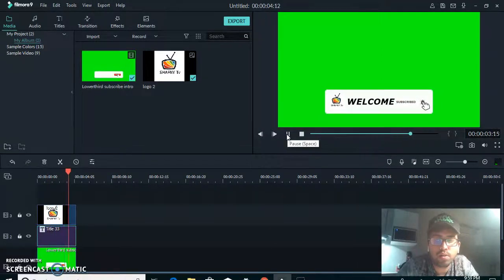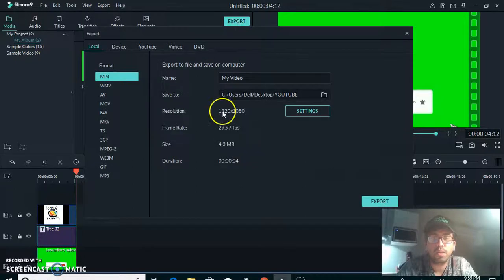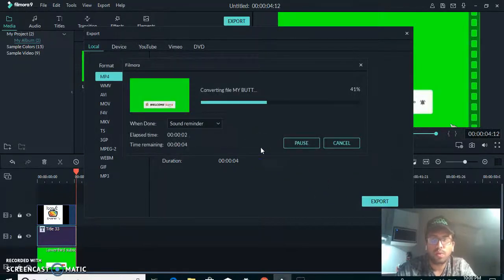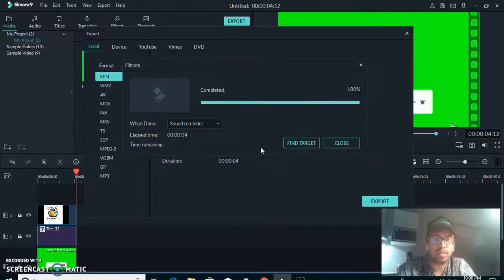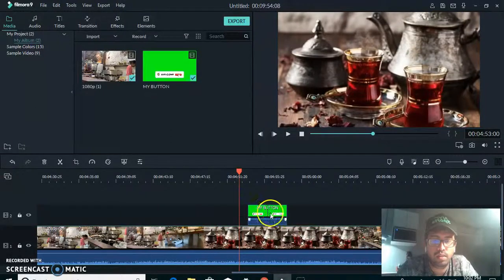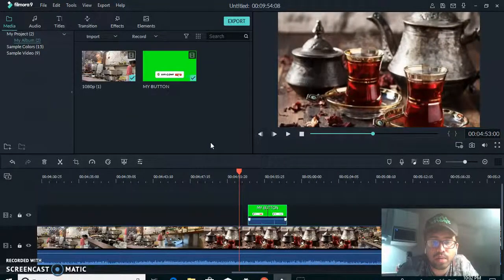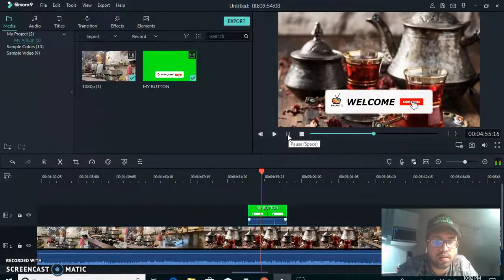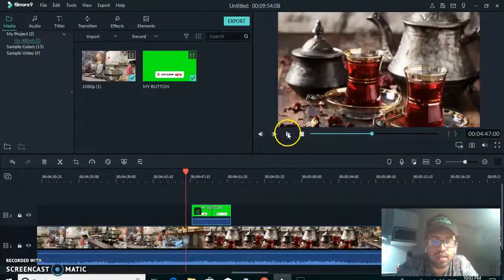How To Make a YouTube Subscribe Link | POP-UP Subscription Button | ANYONE CAN DO IT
Shafnytv